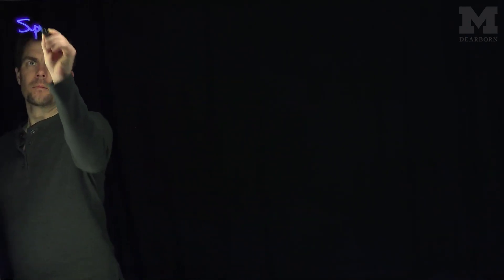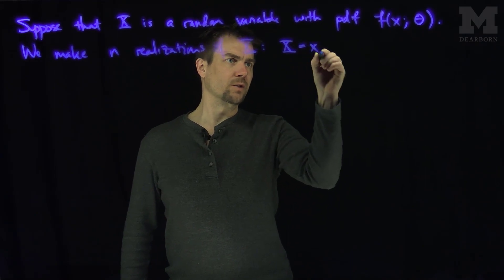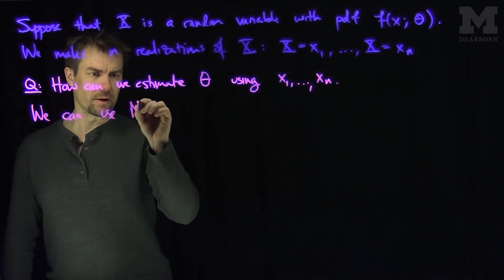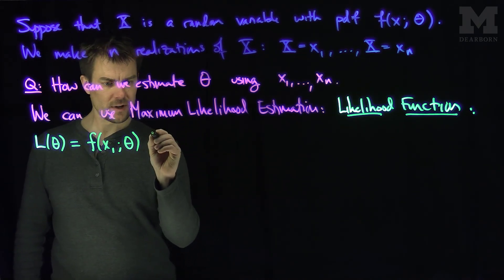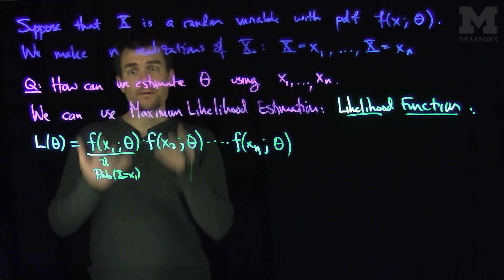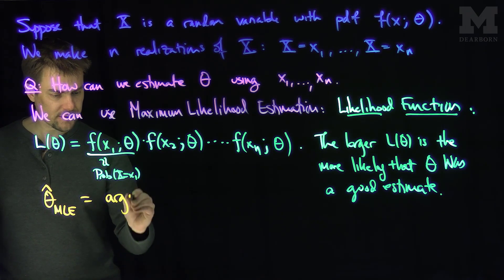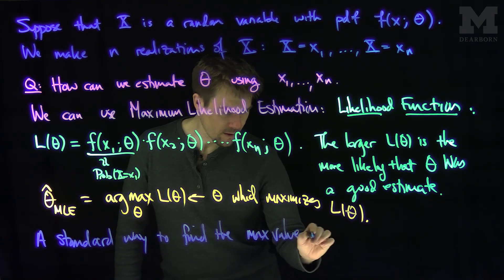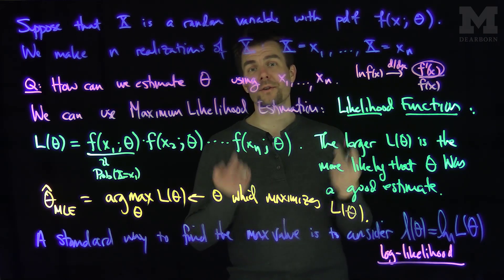Maximum Likelihood Estimation for Complete Data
We describe the method of maximum likelihood estimation. We show how the log-likelihood function can also be used in place of the likelihood function.